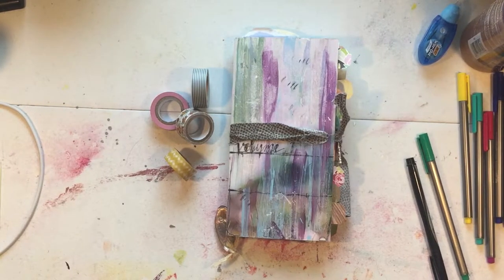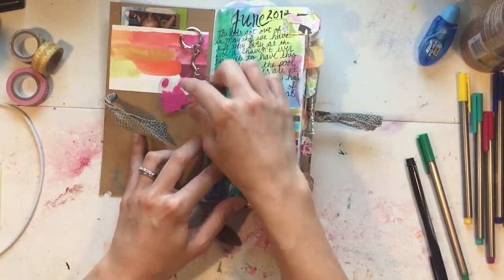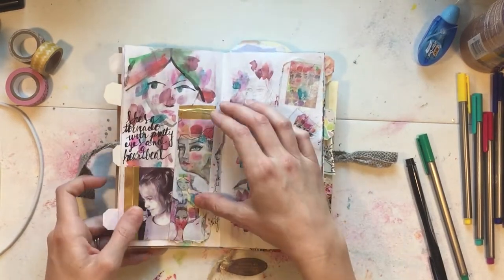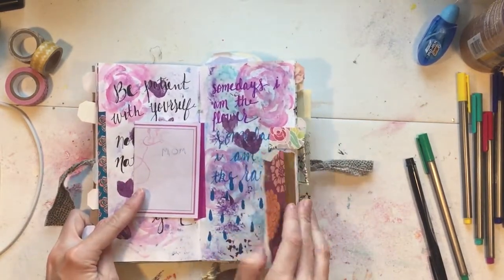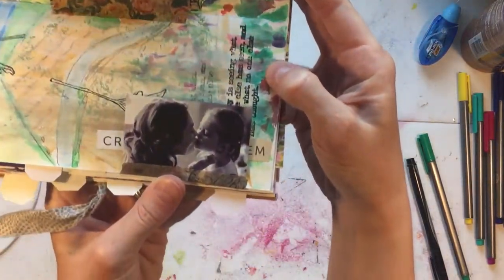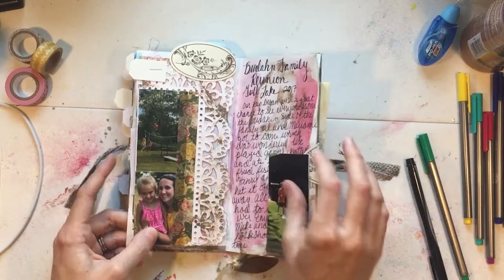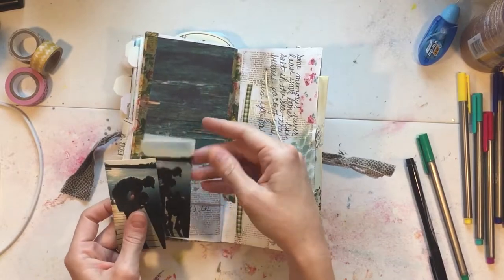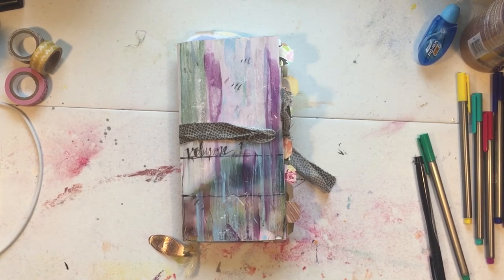Art Junk Journal Flip Through and Ideas: Volume 1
See me flip through volume one of my completed art junk journal. I stamp, watercolor, paint, stencil, draw, washi, dye cut, and write what's on my brain.